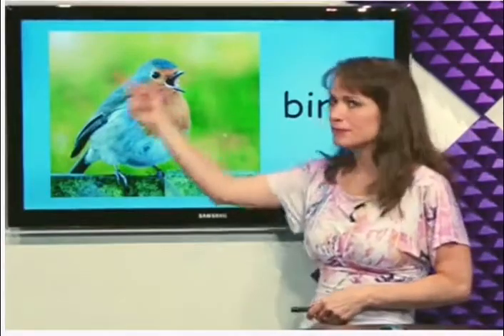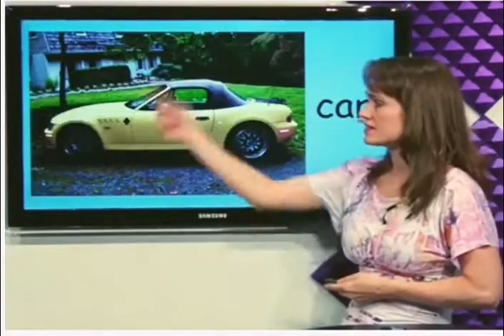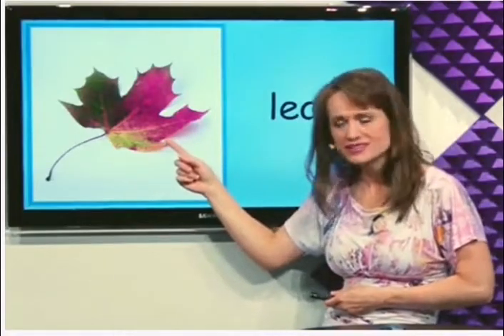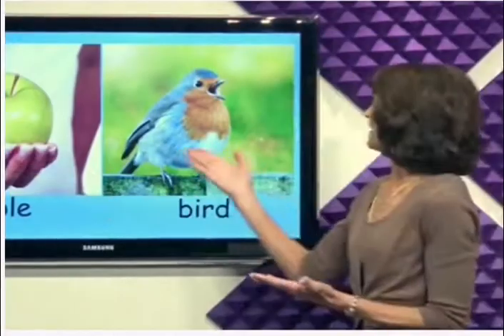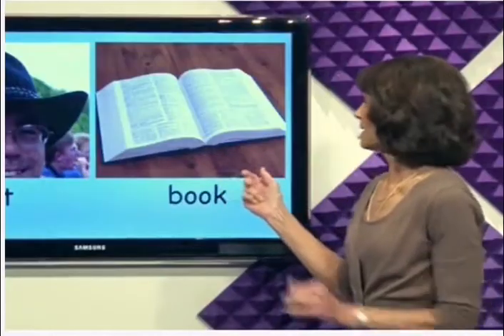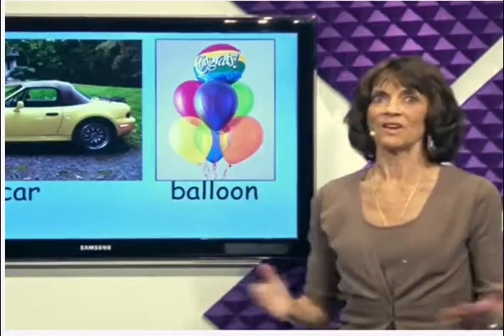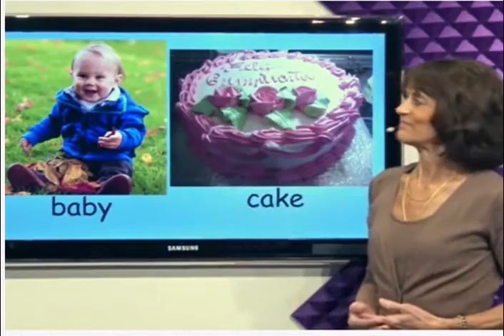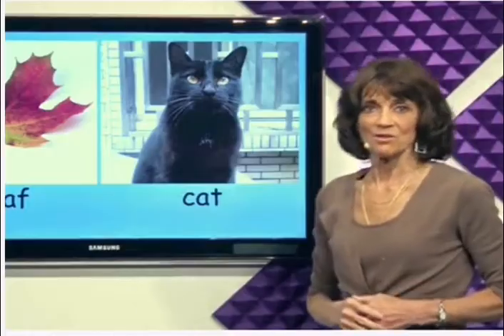Lesson 1- Discover English - Elementary School Part 1 - ESL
Các bạn làm bài test trên link Quizlet bên dưới nhé.
Cám ơn các bạn đã ủng hộ tạo động lực cho kênh.

5 phút mỗi ngày xem video và làm bài test, nâng cao khả năng Tiếng Anh của mình nhé!
——Rất tốt khi luyện tập tiếng Anh cho bé mỗi ngày trước khi tham gia các chương trình học chính thức——